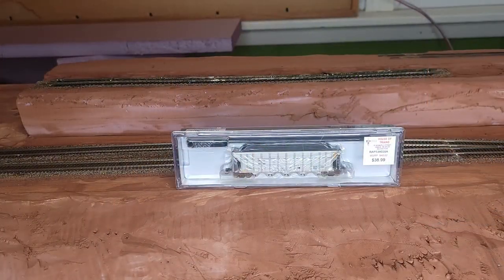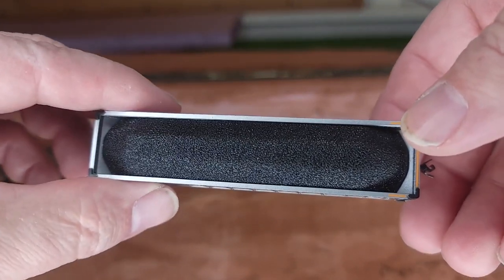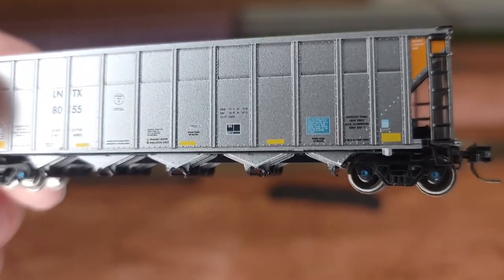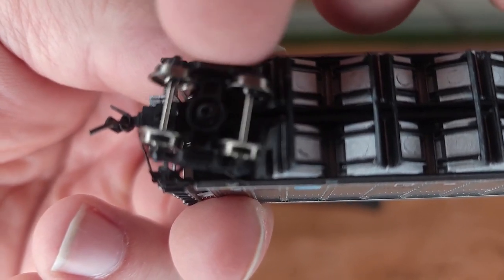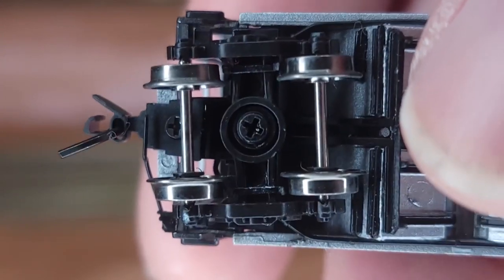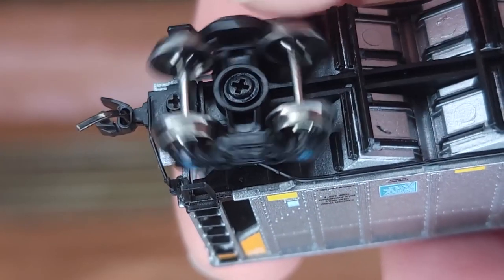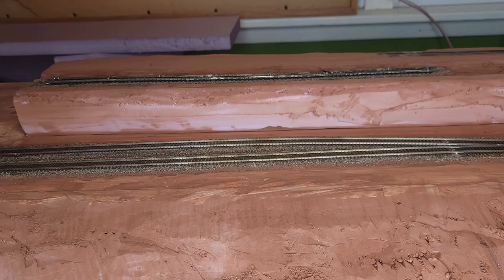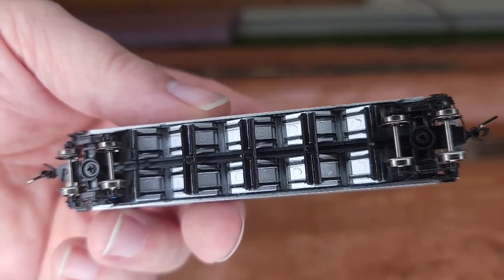Autoflood III Hoppers from Rapido - DaBob's ManCave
Rapido recently released their Autoflood III Hoppers in N scale.  These are really nice looking and they roll great as well.  Checkout this review and see what I found.

Bi-weekly videos about model railroading in N scale.  Product Reviews, How To's, Train Shows, and Rail Fanning videos.